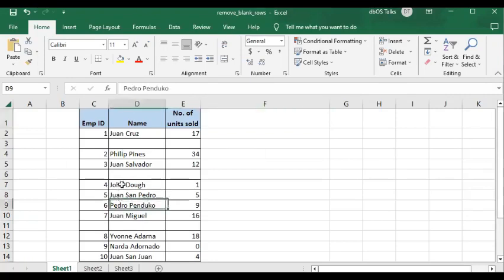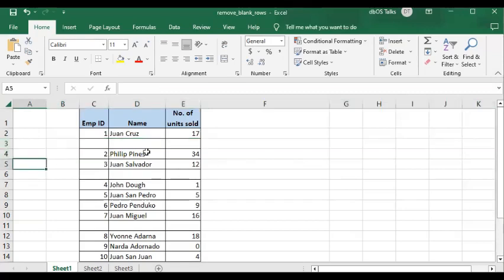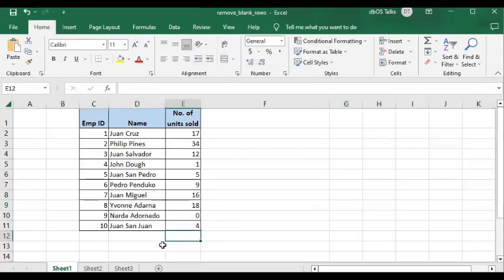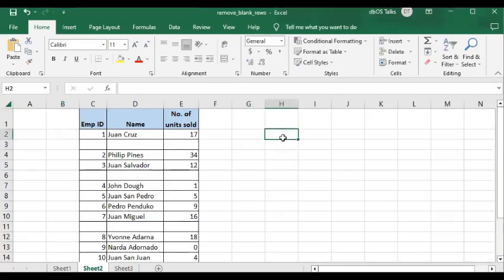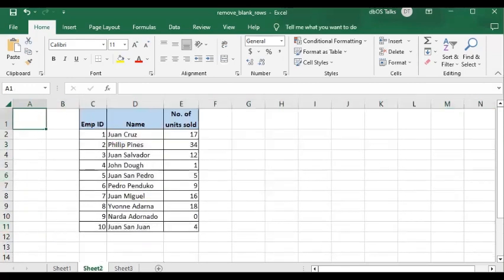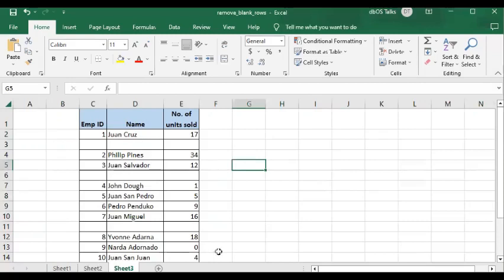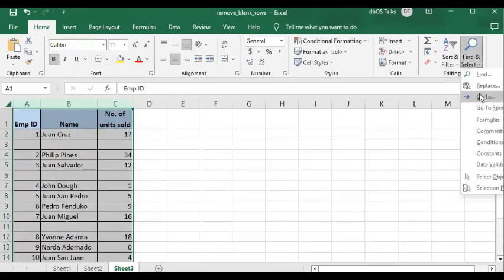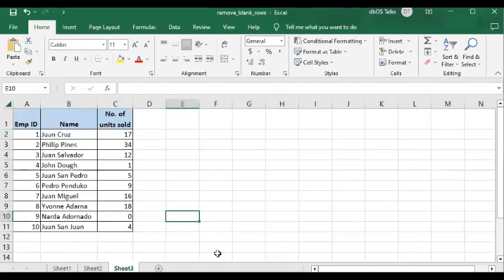remove blank rows in Excel | remove empty rows in Excel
In this video, we'll learn how to remove blank rows in an Excel file.